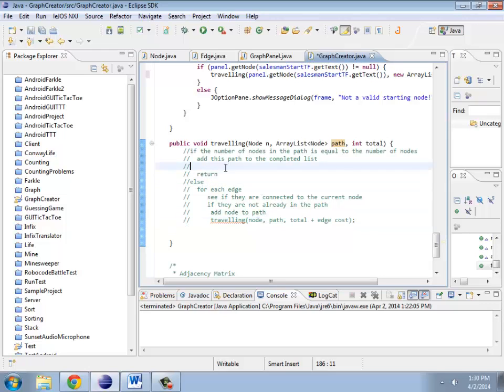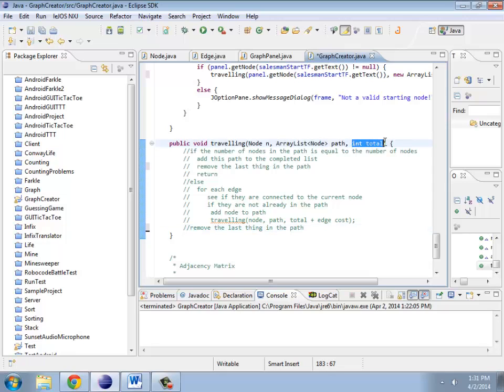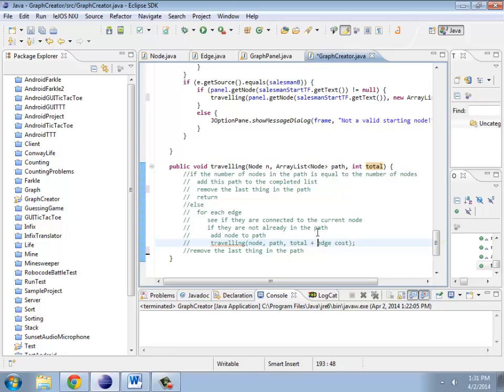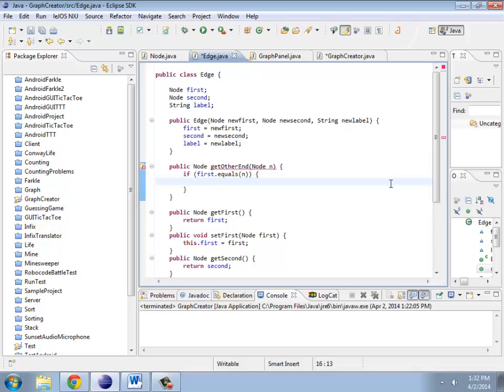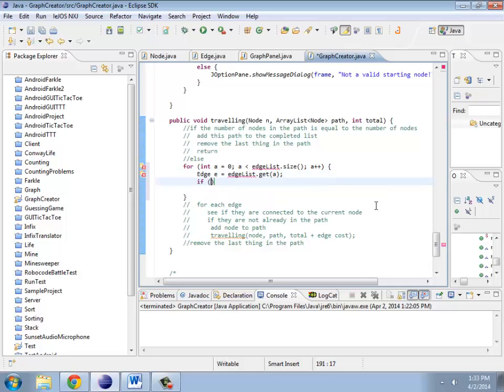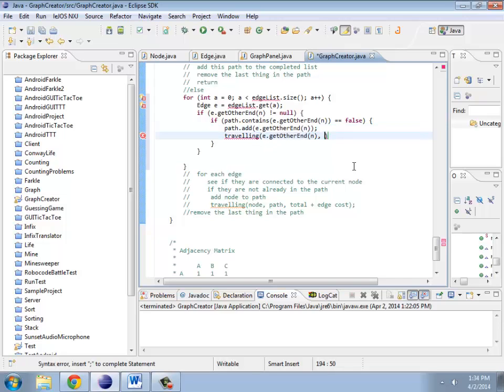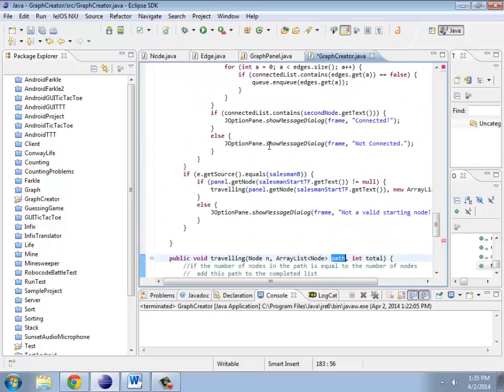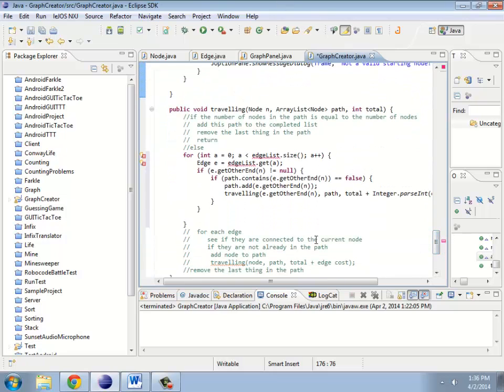Graph Creater 3 Part 3